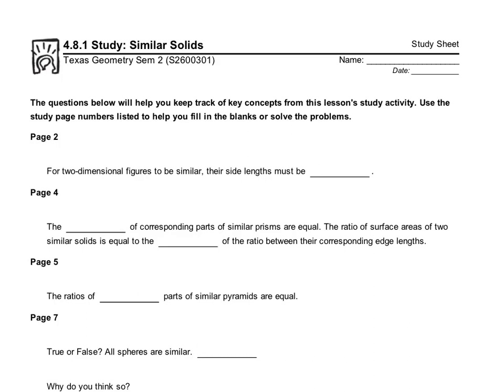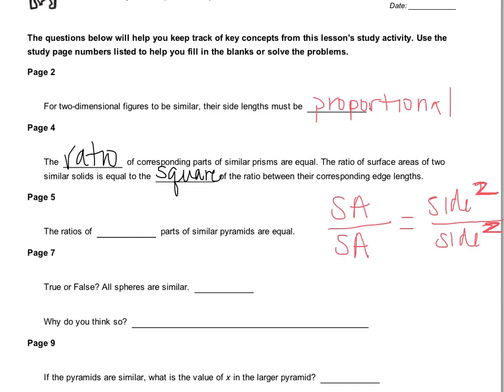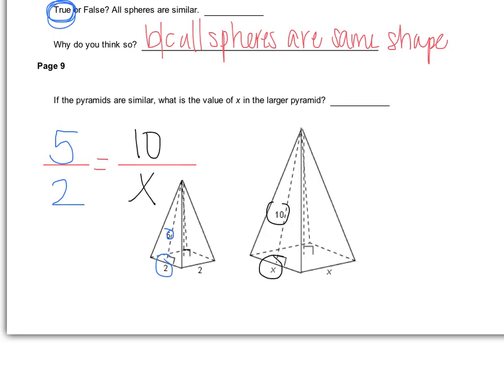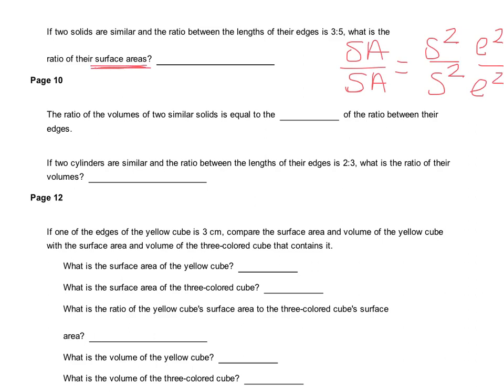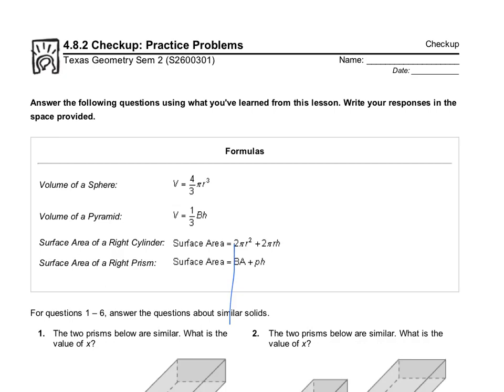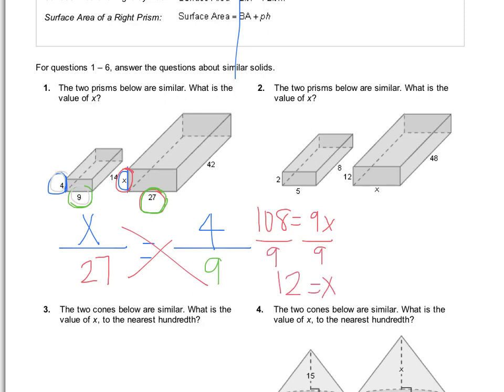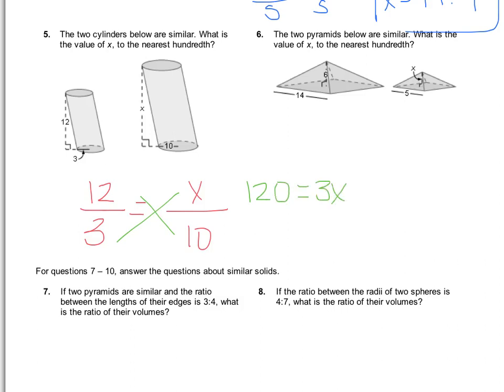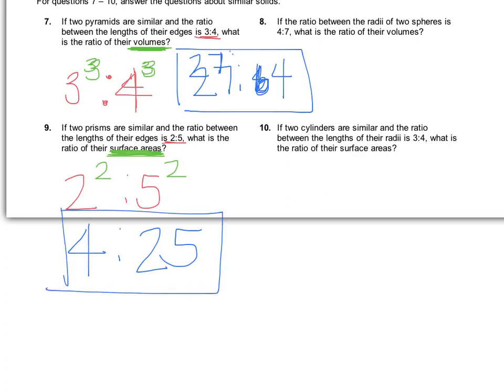4.8.1 -Similar Solids